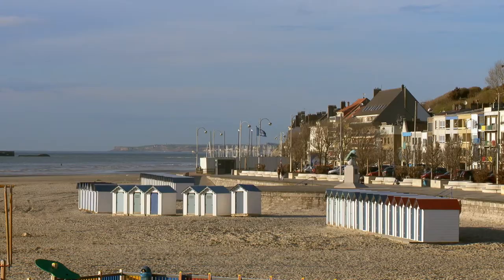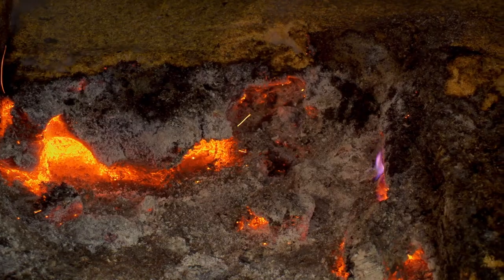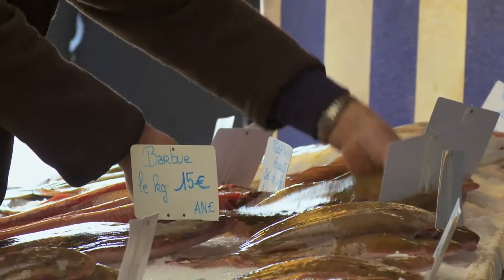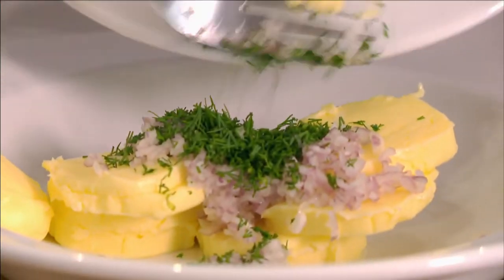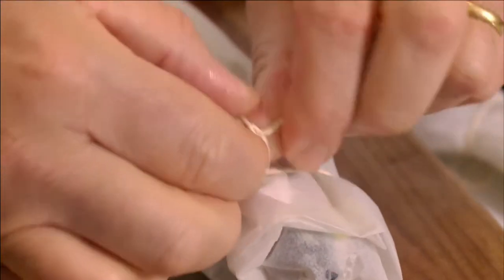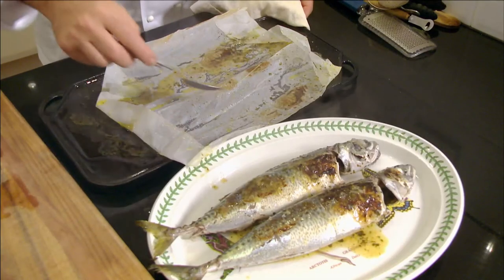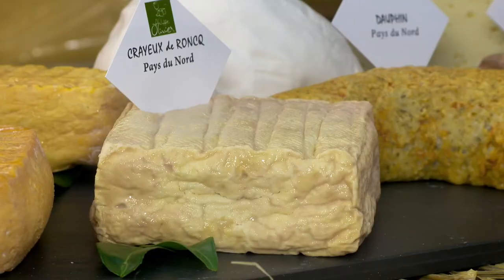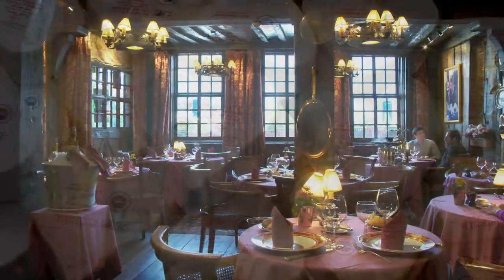France Boulogne- sur- Mer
Boulogne- sur- Mer, the largest fishing port in the north of France.
The cold water of the chanell, provides some of the most delicious and popular fish in france.

The famous smokery Jean Claude David in Boulogne uses artisanale methods to preserve herrings, kippers and salmons.

The fresh fish are first carefully salted with natural sea salt.

Then the fillets are slowly smoked  hanged vertically in impressive kilns fired with a perfect mix of oak logs, wood chips and sawdust.

Once done the fish is moist ,delicate and flavoursome.

This smoked salmon is on of the very best I have come across

Boulogne Chef  Tony Estienne features the best local fish on his menu like this very delicious dish of turbot with spring vegetables.

Naturally he buy his fish from local fishermen

interview Tony Estienne

C’est que ici on est une region de poisson plat.
Here we are in a region that catches flat fish.

On a beaucoup de fonds marins plat avec du sable.
We have lots of sandy flat seabeds.

Et c’est vrai que la finesse des piossons plats est extraordinaire.
And it’s true that the quality of flat fish is extraordirary

Mais ici le turbot, les soles, les barbues sont vraiment d’une extreme finesse.
Here the turbot the soles, the barbues have extremely fine flavours.

Voice over

This mackerel dish prepared the Flemish way is a popular family dish.

I first place on a plate 80g of butter with 1 finely chopped shallot, 1 tbsp of finely cut dill,
2 tbsp of chopped parsley and 1 tbsp of finely cut chives.

I season with salt, pepper and a little nutmeg and then I mix everything with a fork.

I stuff the cleaned cavity of 2 mackerels with this delicious herb butter and place the fish on large squares of baking paper.

Brush the mackerel with melted butter before wrapping each fish neatly with the baking paper.  I make sure I tie both ends and the centre well with kitchen string.

I place the 2 parcels on a hot metal plate and cook for about 5 minutes.

Gabriel to camera

"This is a wonderful way to cook fish."

Voice over

Turn the parcels over and cook for a further 5-10 minutes.

Gabriel to camera

"The flavour of the herbs with the mackerel is magic."

Voice over
Once the fish is cooked, I carefully open the parcels and transfer it to a serving plate and baste with the cooking juice.

The locals love Maquereau à la Flamande with a beetroot salad.  Yum!

My big discovery in Boulogne is the outstanding Phillipe Olivier Cheese shop.

The quality of cheese from all over Europe  is amazing and Damien , Philippe’s son is a great fan of local cheese.

interview ROMAIN Olivier

We have the largest range for traditional cheese. I mean traditional by raw milk cheese, only and made from unpasteurised milk

We have the cheese from the town Le Vieux Boulogne.one , which is very famous for its flavour , washed rind with local blonde beer.

And I love too this one which is made in front of England near the sea. With this salty flavour due to the salted grass

Nice selection in northern France

Gabriel to camera

Normandy is one of the most beautiful French regions and tomorrow we discover the best ingredients and we visit the oldest restaurant in France.